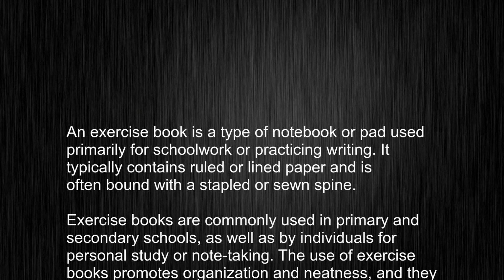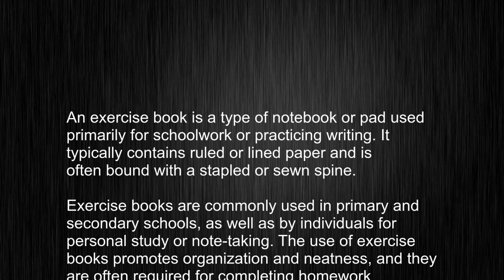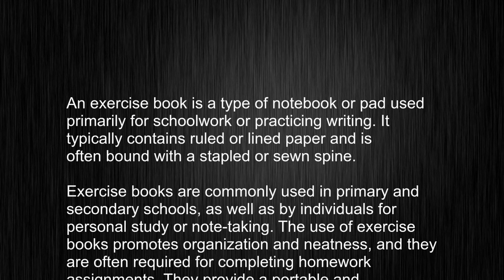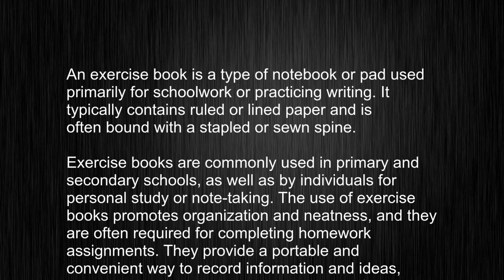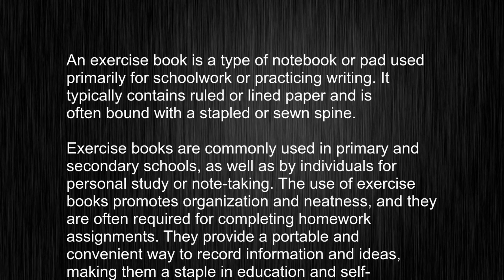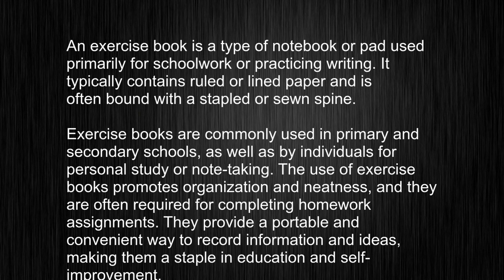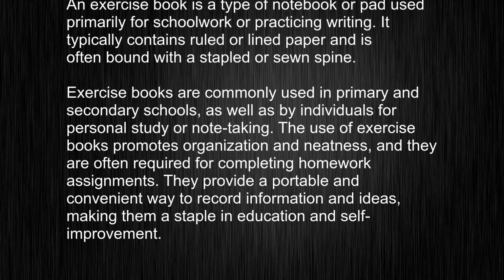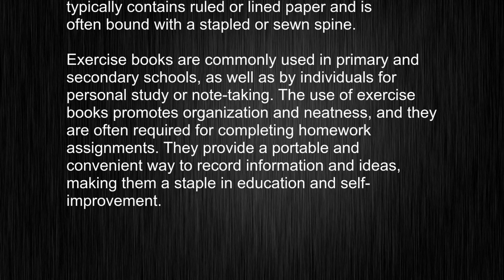What's the meaning of "exercise book", How to pronounce exercise book?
This video tells you what "exercise book" means, how to pronounce it, provides a pronunciation guide and an accurate definition.
   00:00 Pronunciation
   00:25 Meaning

   - What is the meaning of exercise book
   - How to say exercise book
   - What is the definition of exercise book
   - How to pronounce exercise book

   Visit our free audio/video dictionary tutorial to learn how to correctly pronounce words/names and to learn their meanings, definitions, just like exercise book definition and meaning in Merriam-Webster, exercise book definition and meaning in Collins English Dictionary, exercise book definition and meaning in The Oxford English Dictionary, exercise book definition and meaning in Longman Dictionary of Contemporary English, exercise book definition and meaning in Cambridge Advanced Learner's Dictionary, and more.